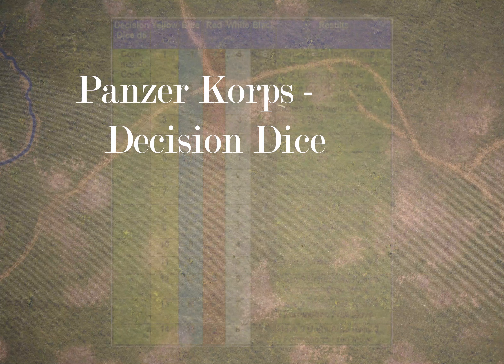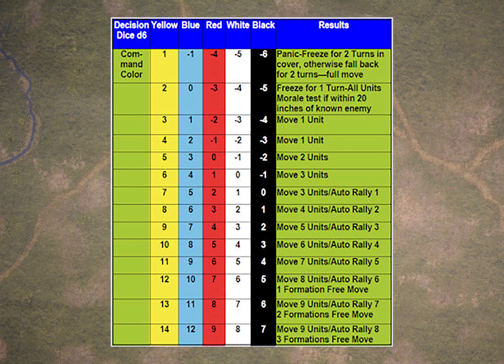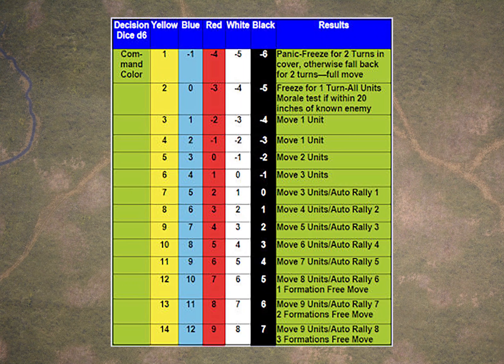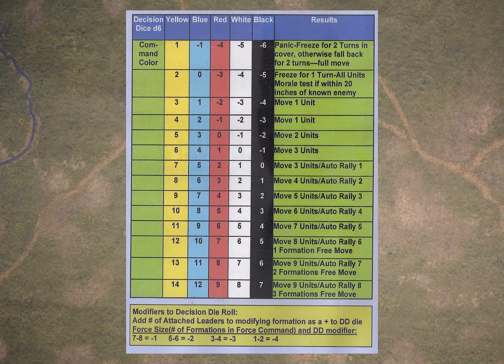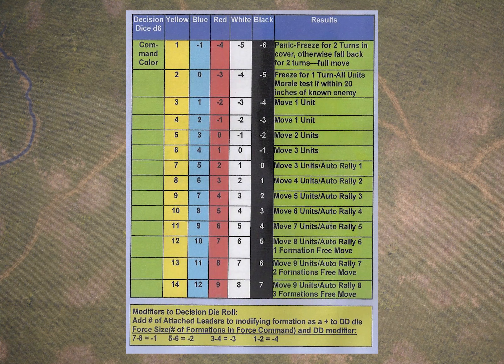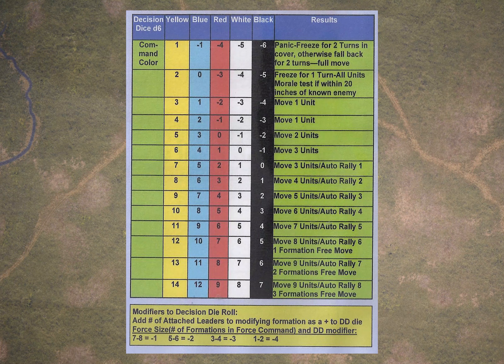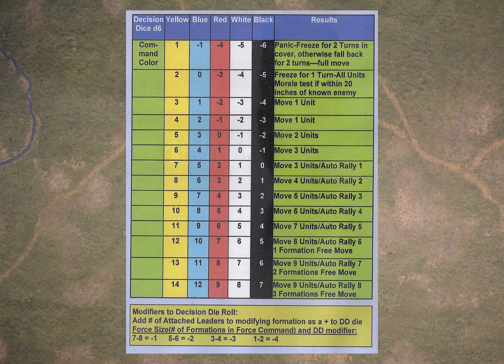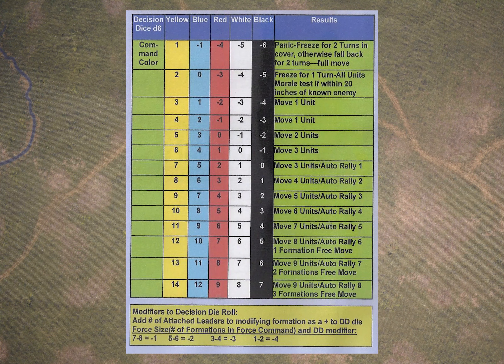Decision Dice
In which I talk about the Decision Dice mechanism for command and control in Panzer Korps - how it works, and how it is used to simulate various aspects of the performance of an army.